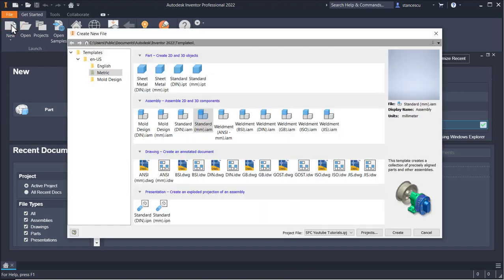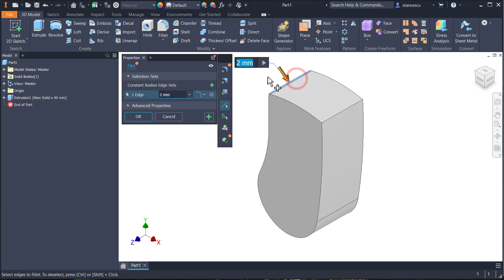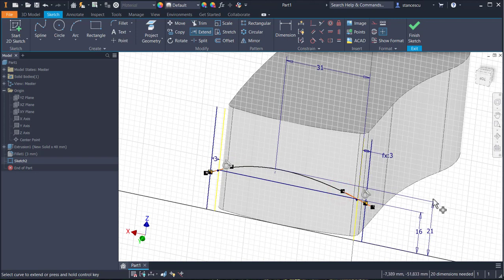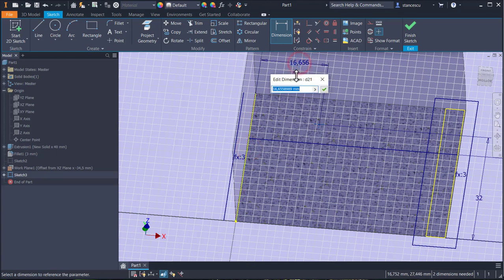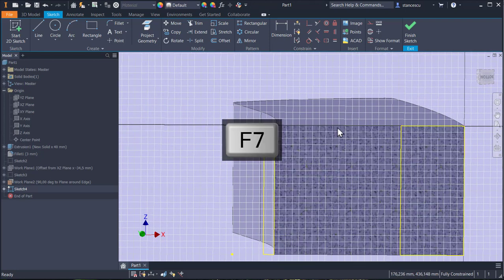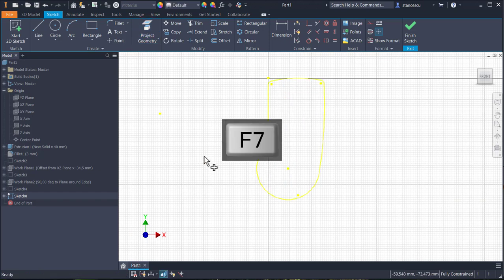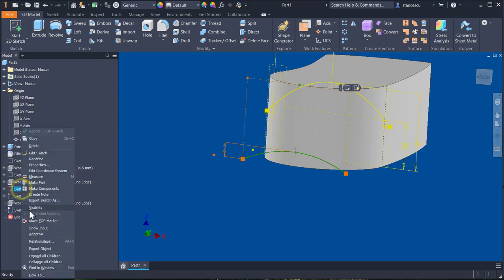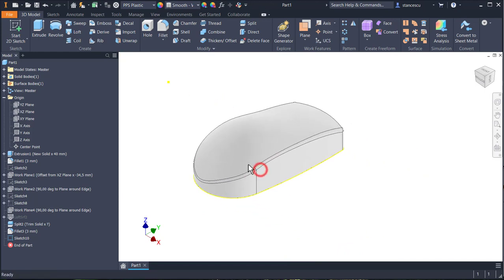Tutorial Inventor - 204 MODELING A MOUSE